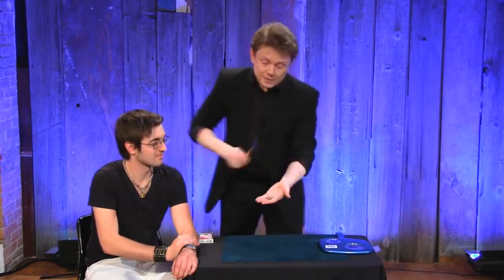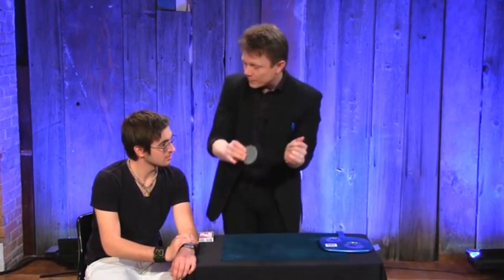Tom Stone LIVE DVD